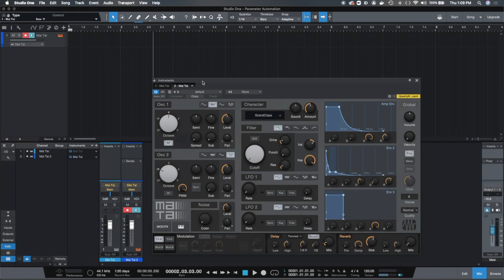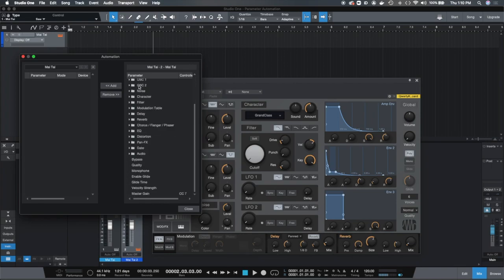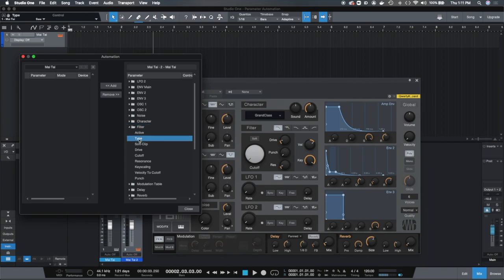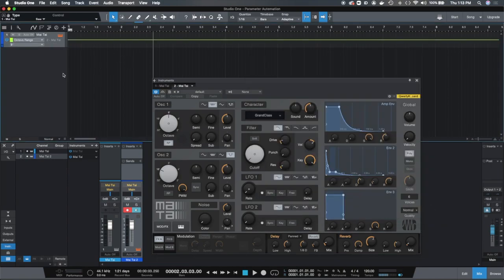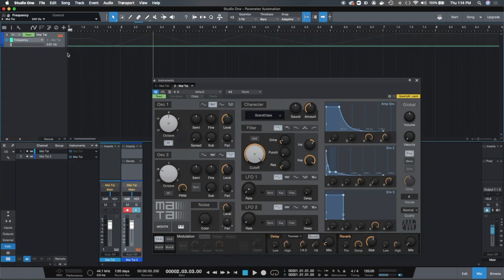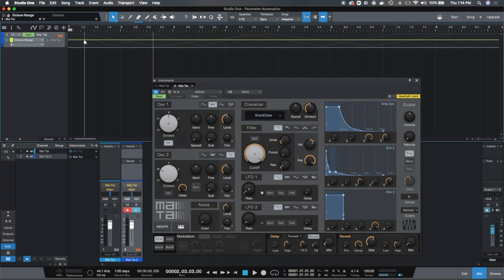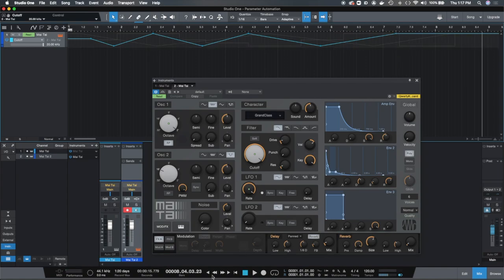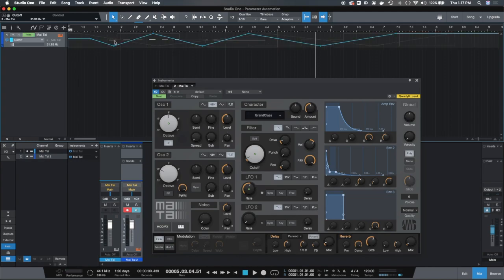Using Studio One: Parameter Automation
In this video we will be taking a look at automating synthesizer parameters in Studio One 4.